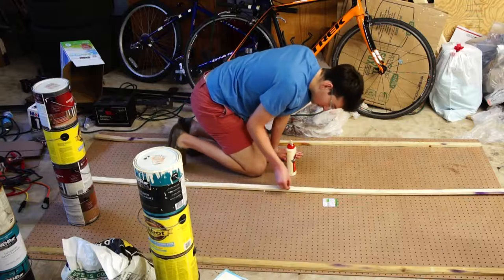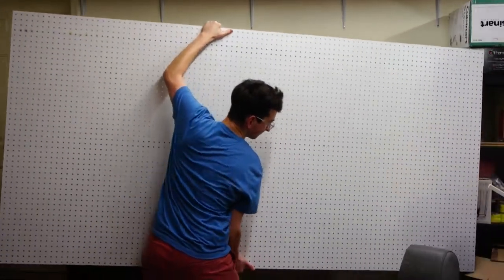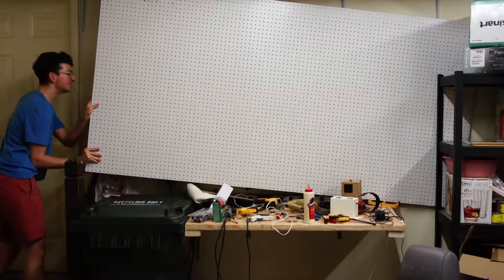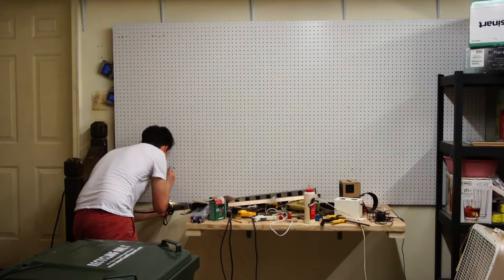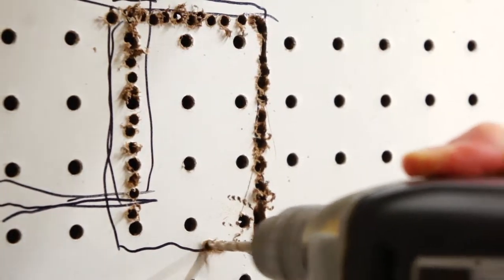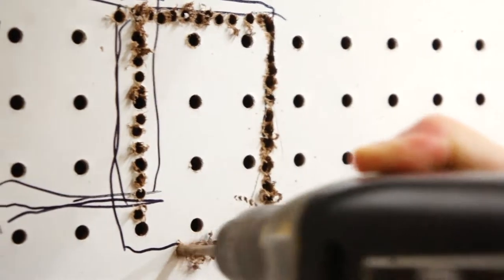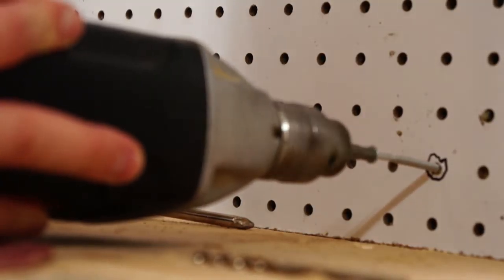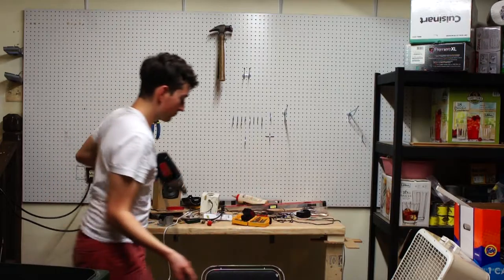Can I build a wall?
In part II of my workspace setup, I install a pegboard in 100 degrees